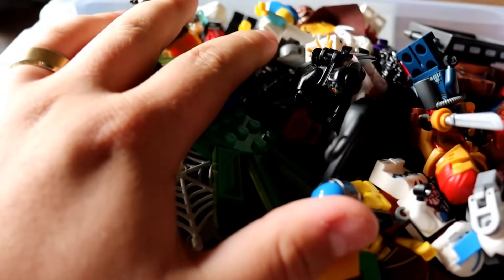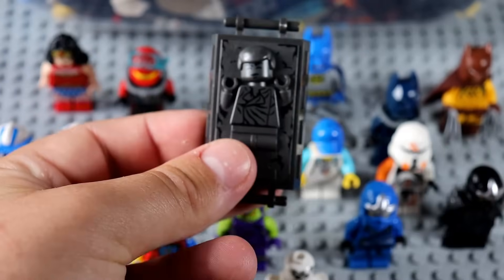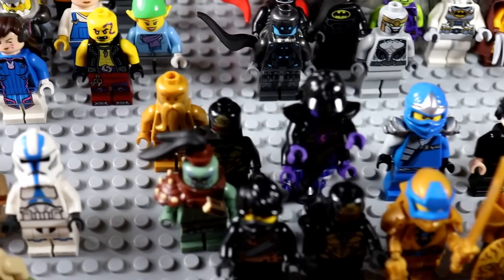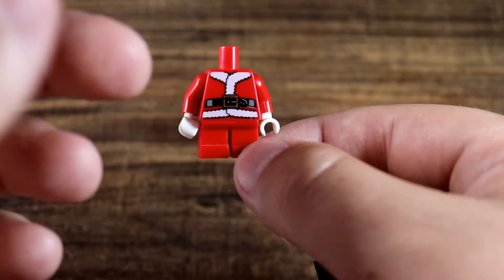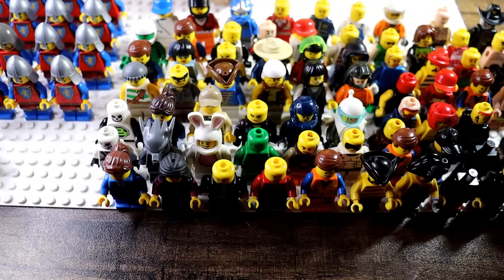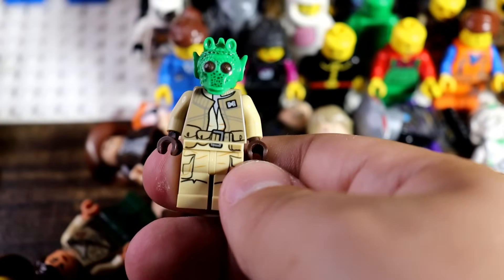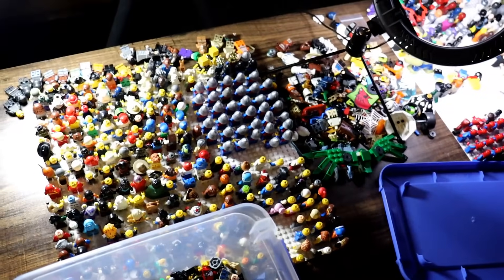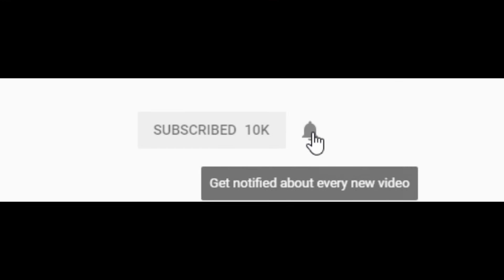I Open the World's Largest LEGO Mystery Box...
I bought a $2,500 LEGO Mystery Box... (RISKY)
DaleyBricks buys a Risky $2,500 LEGO Mystery Box from a stranger online. This Mystery Box contains rare lego star wars minifigures and rare marvel minifigures. Some clone troopers, stormtroopers, ninjago minifigures, iron man minifigs, and more are found in the largest LEGO Mystery Box I've ever opened!
Largest LEGO Mystery Box EVER Opened...